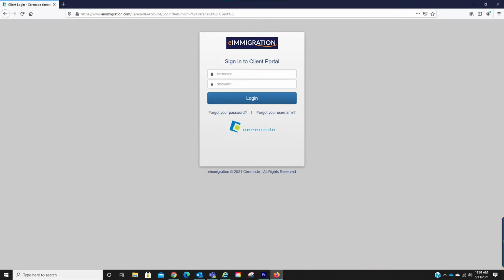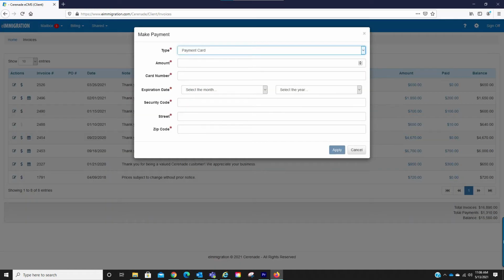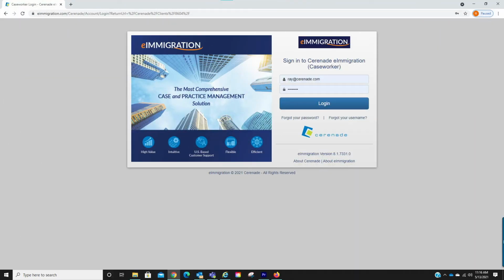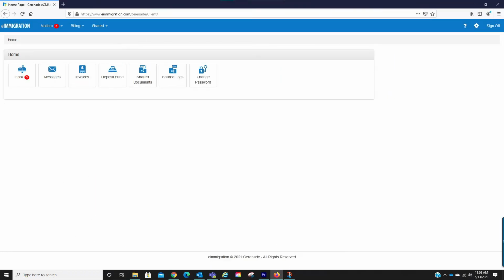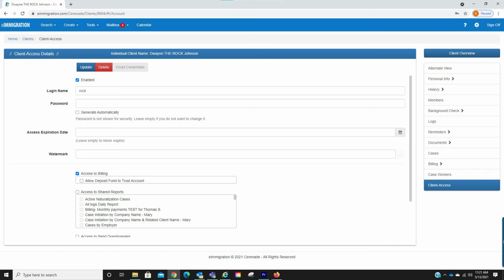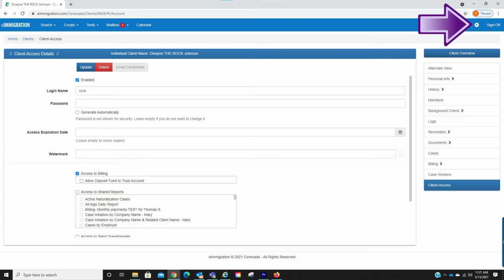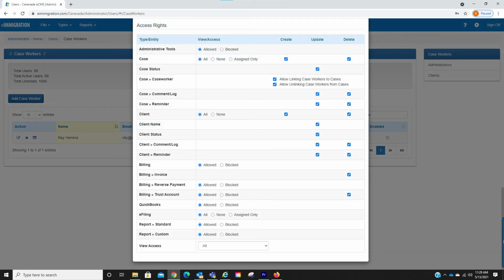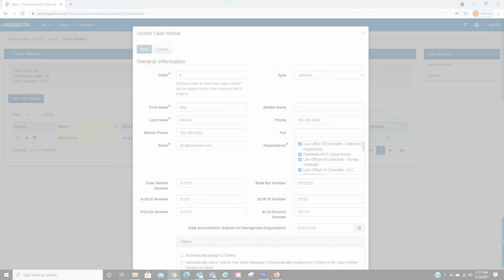Disabling "Deposit Fund" Button From Client Portal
This video introduces a new eimmigration setting that allows you to hide the "Deposit Fund" button in the client portal. You'll learn how to enable or disable this feature in the client access tab, giving you more control over how clients can pay their invoices and manage their trust accounts.

0:22 Viewing the "Deposit Fund" Button from the Client Perspective
1:11 Accessing the Client Access Tab in the Caseworker Portal
1:21 Enabling or Disabling "Allow Deposit Fund to Trust Account"
2:03 Important: User Permissions for Billing Access
2:20 Modifying User Permissions in Admin Tools